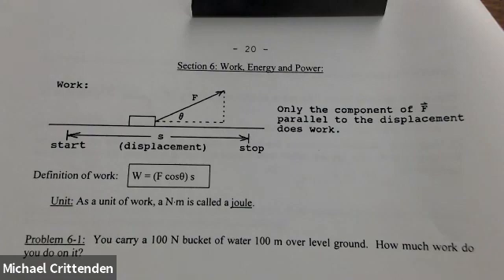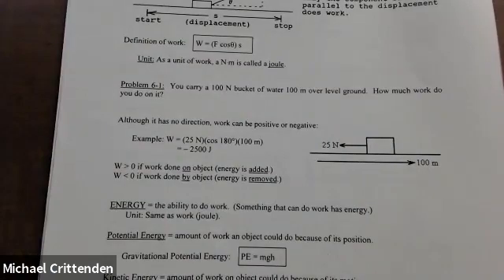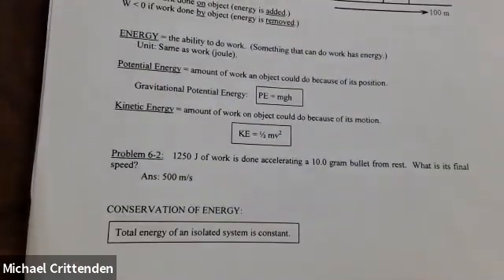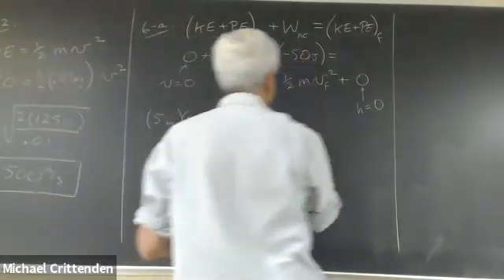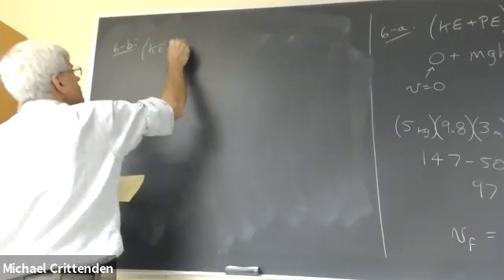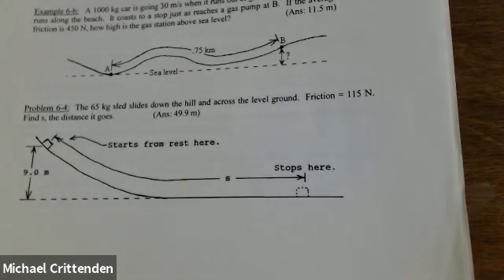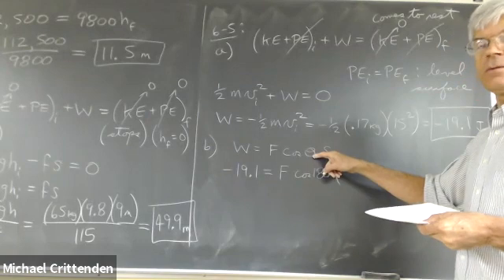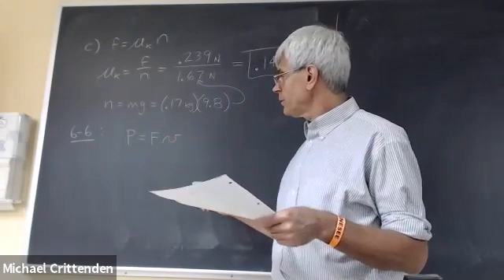PHY 121 Sec 6